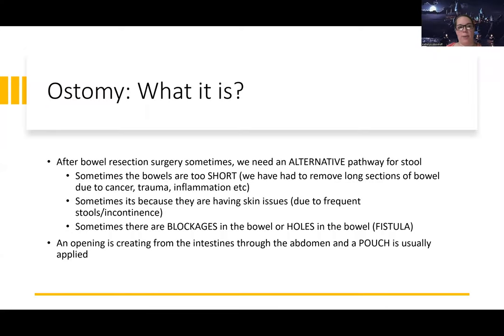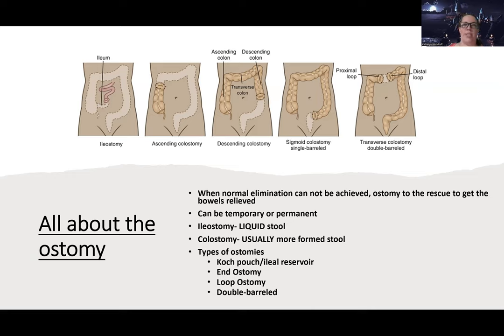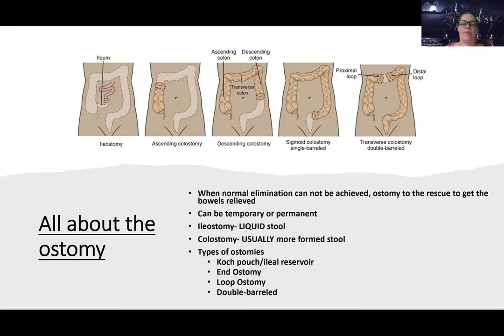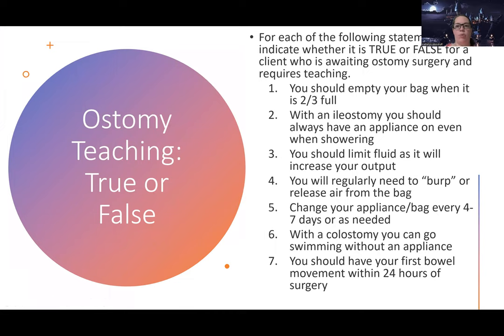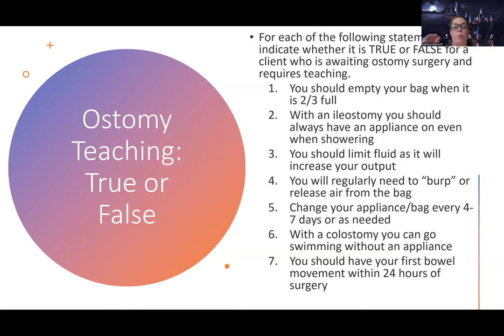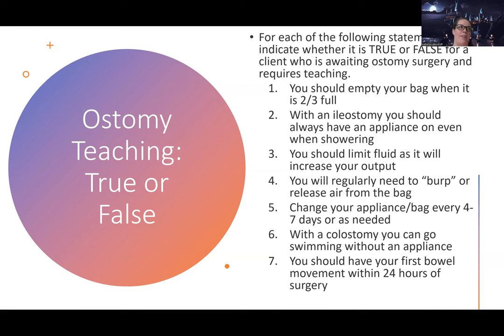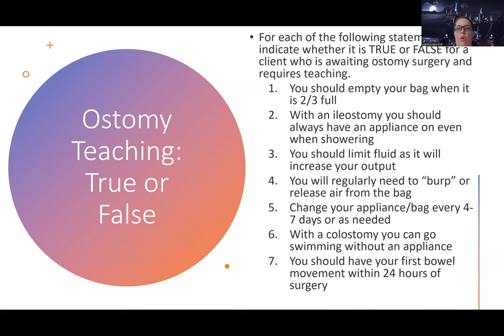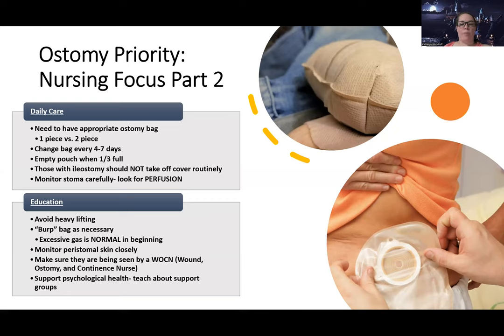Adult Med/Surg: Ostomy NEW Lecture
This is a lecture video for those in the med-surg nursing course that talks about ostomies--there are also other videos about this topic for those looking for more information.